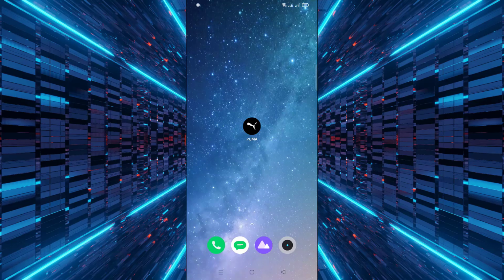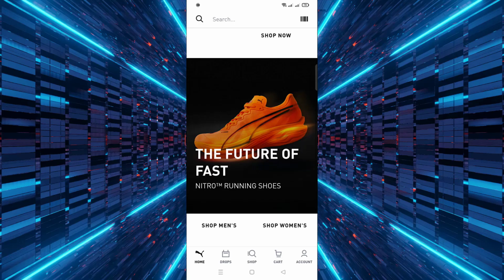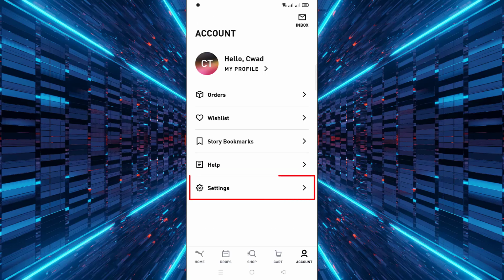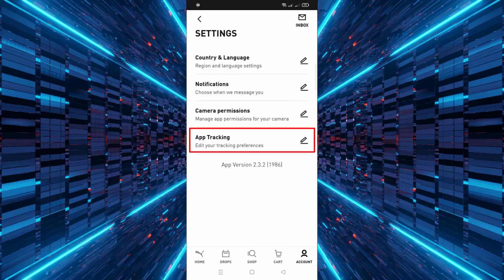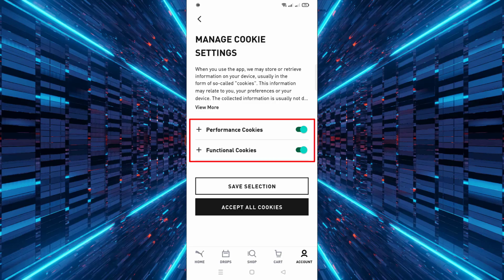How to Disable App Tracking in Puma App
Learn how to manage your Puma app settings and stop unnecessary data collection. 📱

Protect your personal information by turning off performance cookies and functional cookies in Puma. 🛡️

Control your app tracking preferences and improve your privacy while using Puma. 🔧

This guide helps you keep your data safe and ensures the app only collects what you allow. ✅

Stay updated on the latest app privacy tips and make your mobile experience more secure. 🔍

Puma app privacy, stop tracking Puma, app data protection, disable app tracking, manage Puma cookies